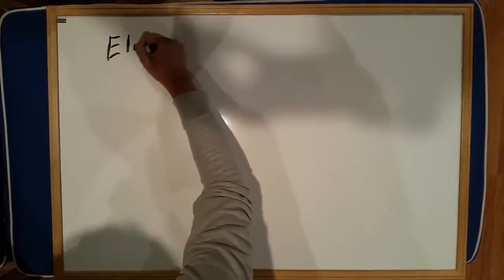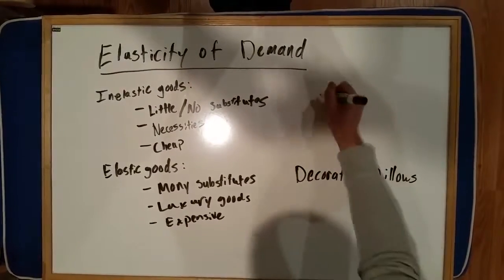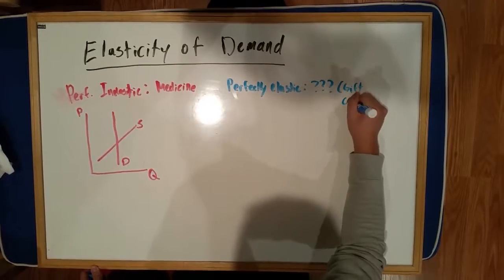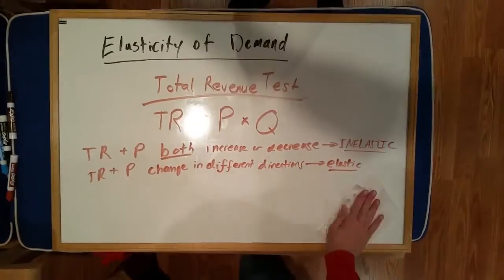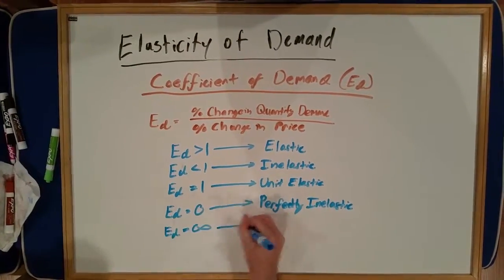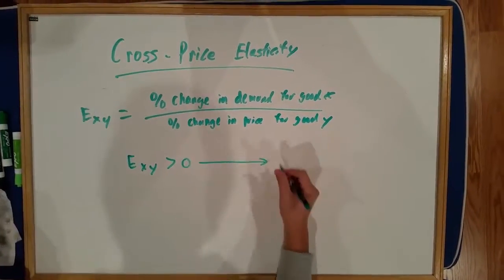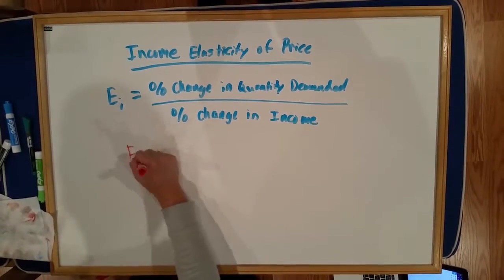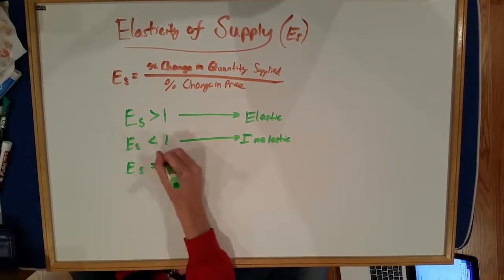Chapter 20: Elasticity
Hey guys, it's been a while, so we thought we'd change things up a bit! Here's a quick video about Elasticity!